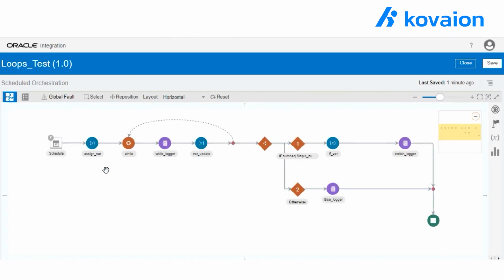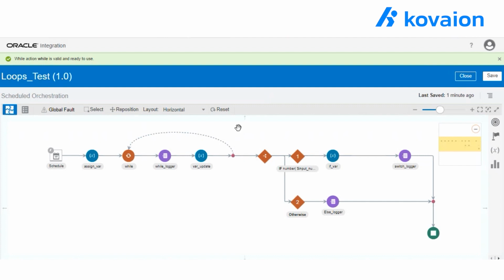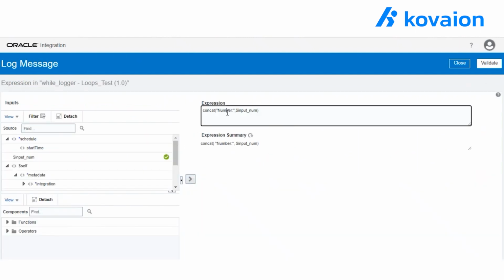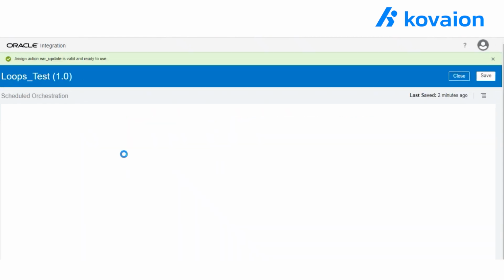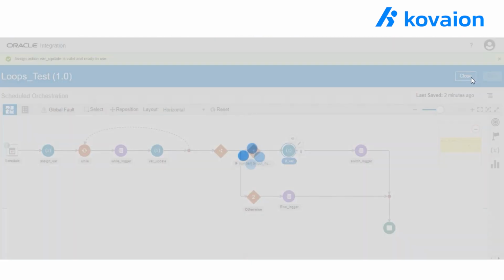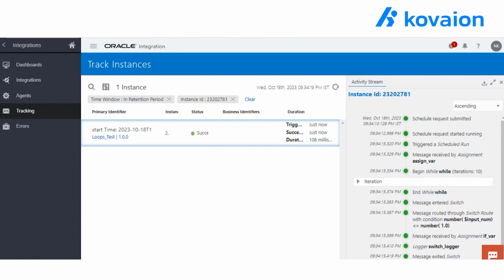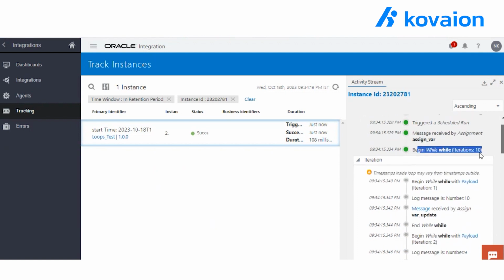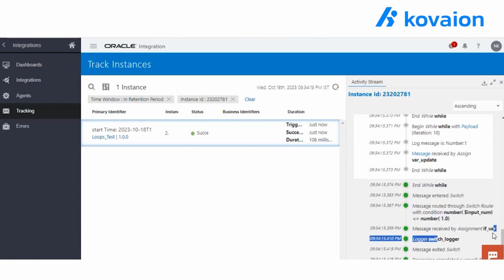Oracle Integration Cloud | Usage of the Conditional Looping | QuickReads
Unleash the Potential of Integration Efficiency with Oracle Integration Cloud | Conditional Loops! Revolutionize your data processing and automation capabilities with Oracle's cutting-edge solution. Experience the future of seamless integration today!